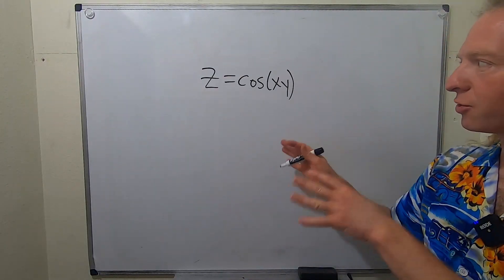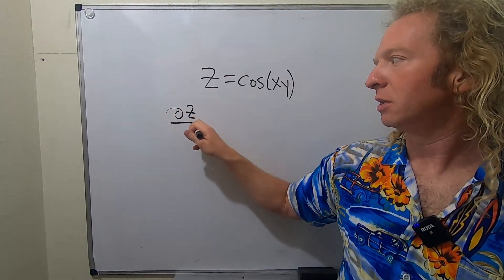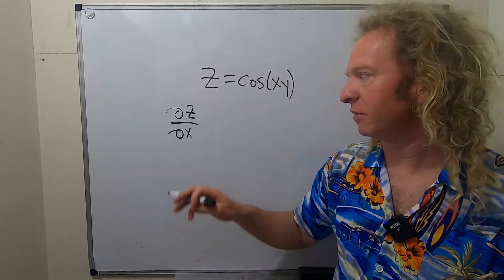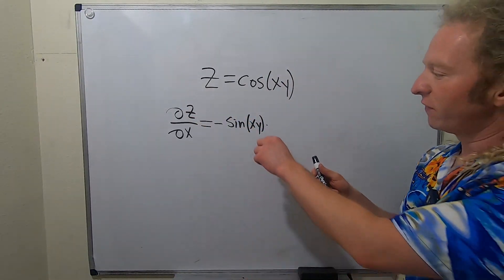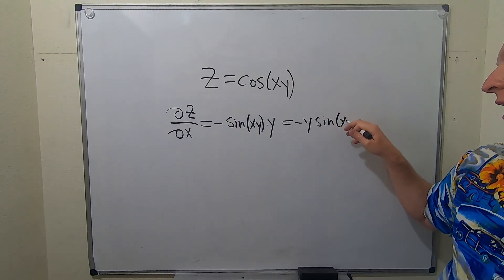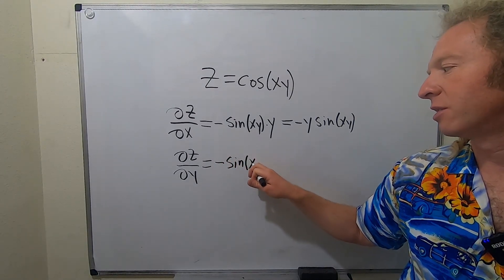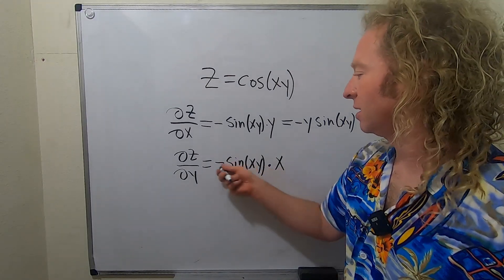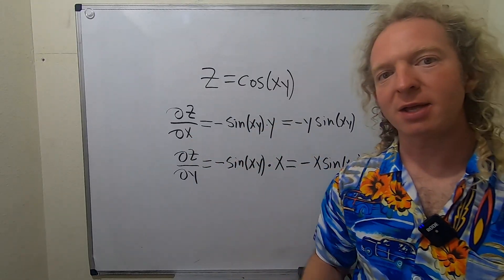Partial Derivative of z = cos(xy)